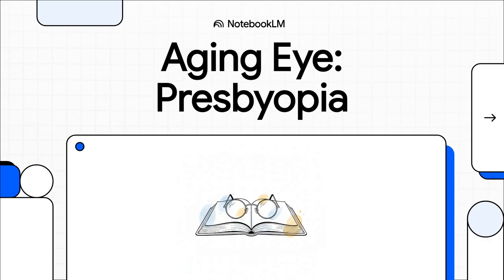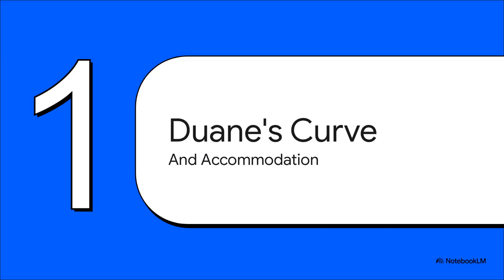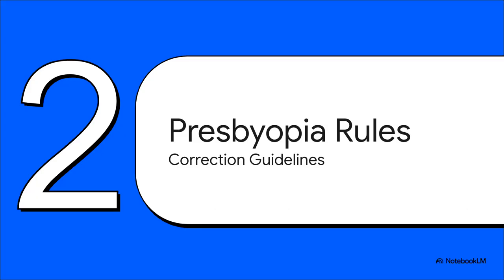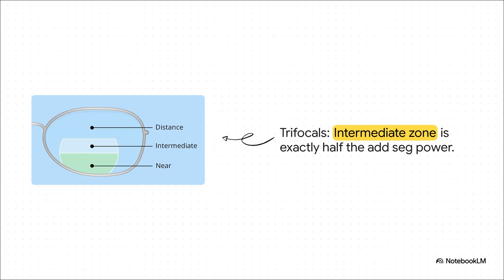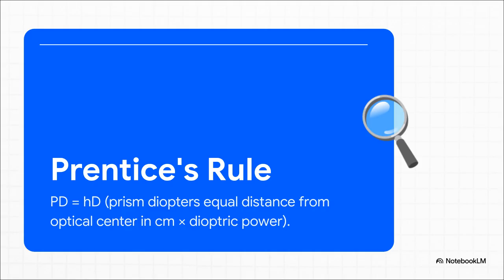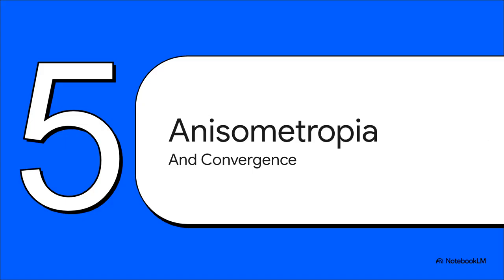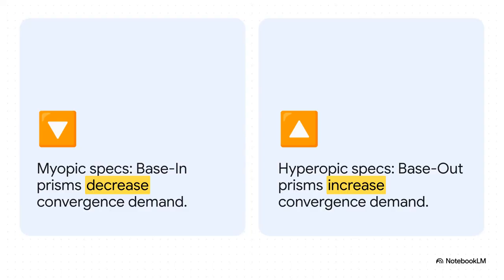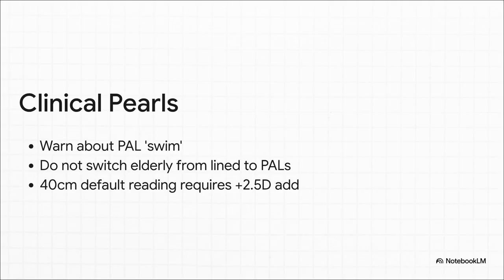Basic Optics: 24. Presbyopia and Its Spectacle Correction